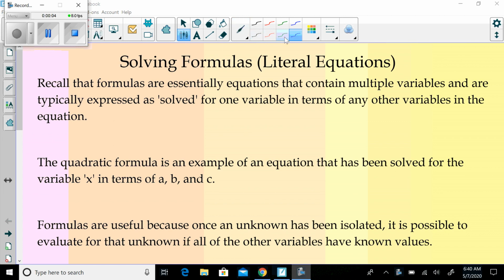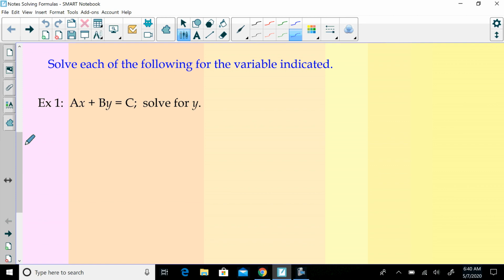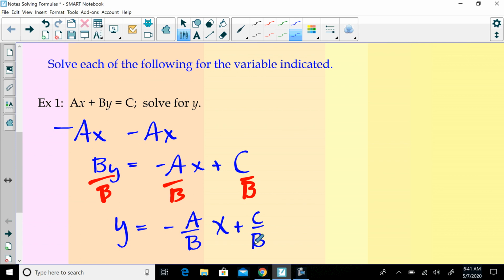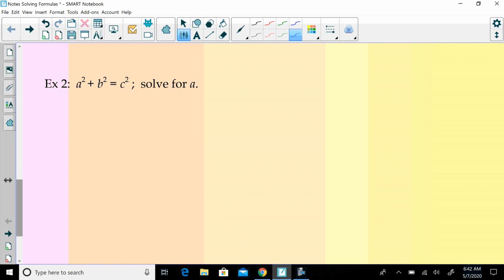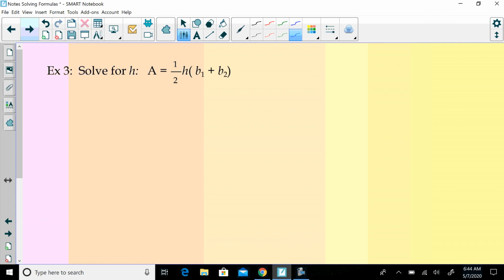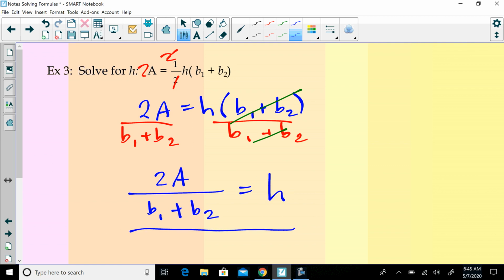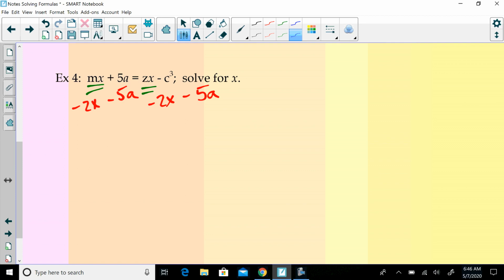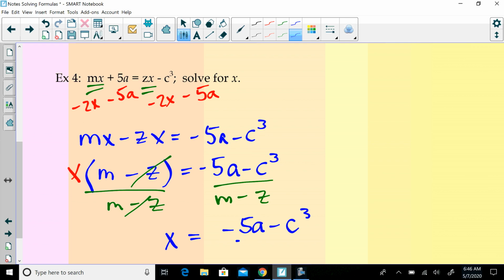Video File Notes Solving Formulas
How to solve basic formulas for an indicated variable.  This video is recommended for use by Geometry or Algebra 1 students.